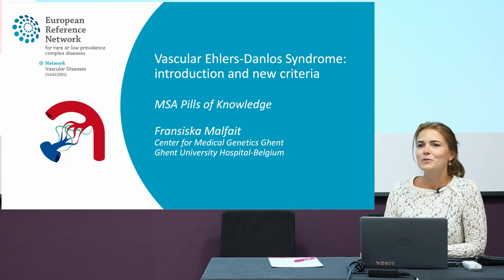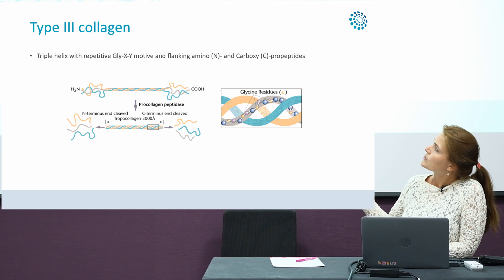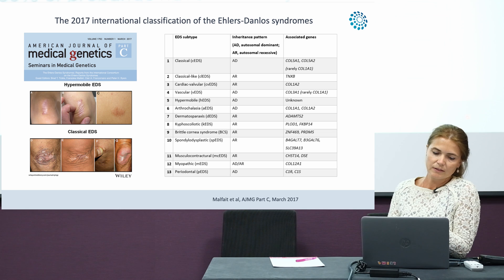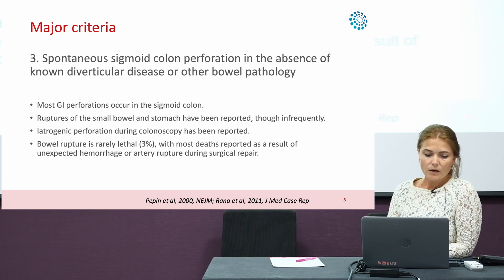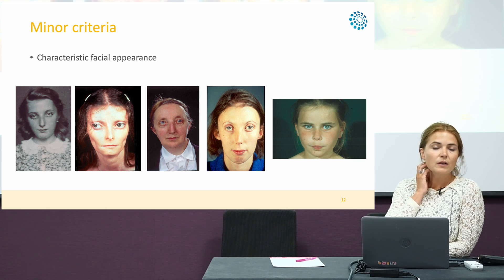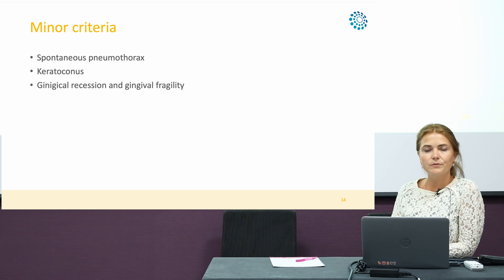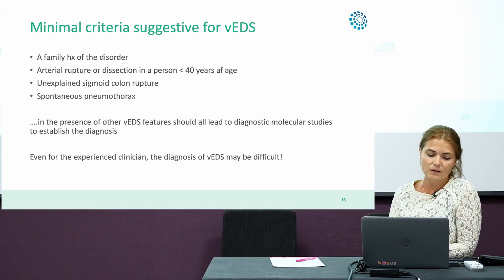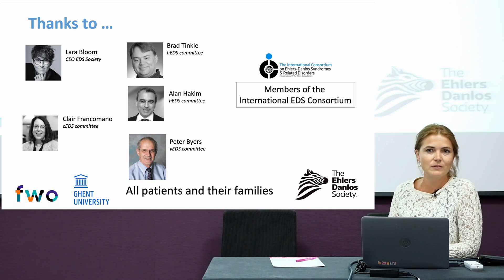Vascular Ehlers-Danlos syndrome: Introduction and new criteria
Vascular Ehlers-Danlos syndrome: Introduction and new criteria by Dr. Fransiska Malfait, clinical geneticist, Center of Medical Genetics, Ghent University Hospital, Ghent, Belgium.

This video gives an introduction to vascular Ehlers-Danlos syndrome (vEDS) and presents the major and minor clinical criteria for vEDS from the 2017 International Classification for all types of Ehlers-Danlos syndromes published in the American Journal of Human Genetics. The Villefranche Nosology is also mentioned. Intended for medical students, trainees or other healthcare professionals. Video in English.

This Pill of knowledge (PoK) video was filmed at the Medium-Sized Arteries Working Group (MSA WG)'s face to face meeting and vascular Ehlers-Danlos syndrome (vEDS) study day in London on July 1st, 2019 with support from the Ehlers-Danlos Society.
PoKs are the deliverable for VASCERN Work Package 4 on Pills of Knowledge, defined as short single video lessons in which an expert talks about a specific topic that has been selected and validated by the Rare Disease Working Groups (RDWGs).